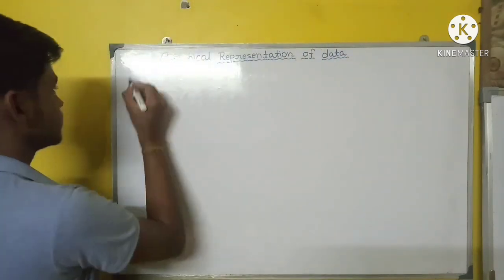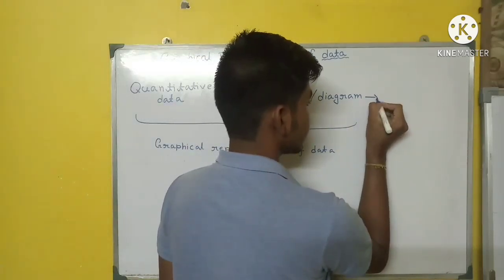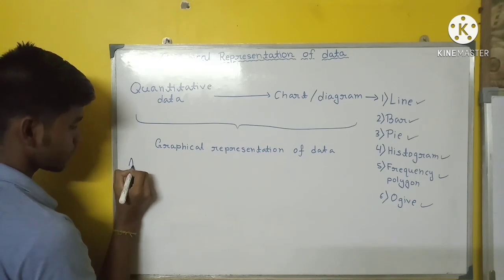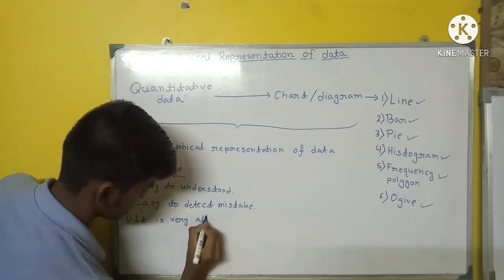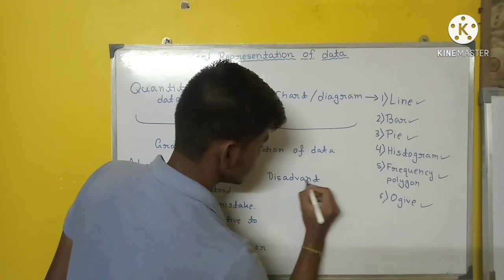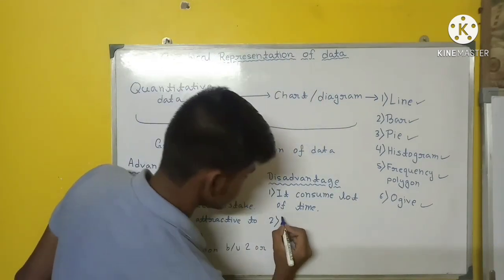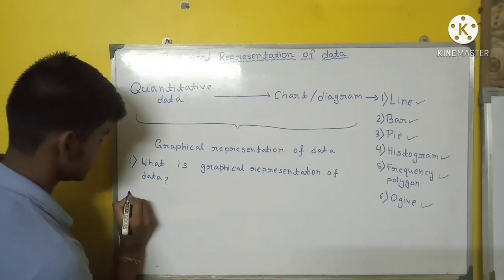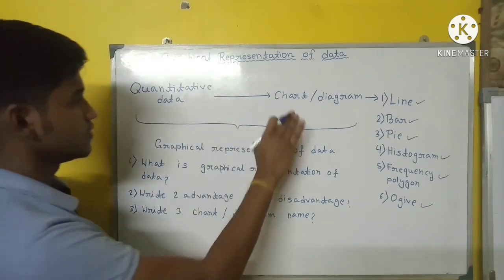Graphical representation of data-Basic Introduction | Part-1 | Era of Zoology present's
Welcome students.
Our today's topic is Graphical representation of data.
We have discussed:-
1)What is graphical representation of data.
2)What are the chart or diagrams through which we present quantitative data.
3)What are the advantage of graphical representation of data.
4)What are the disadvantage of graphical representation of data.
5) Question session.
This lecture will simplify the basic concept about graphical representation of data.